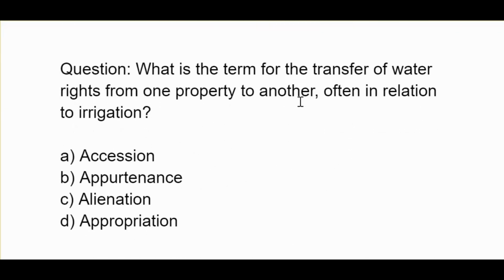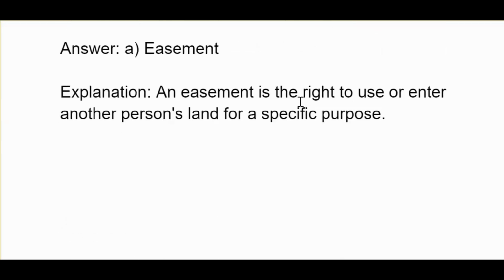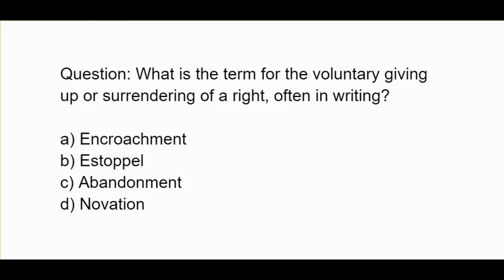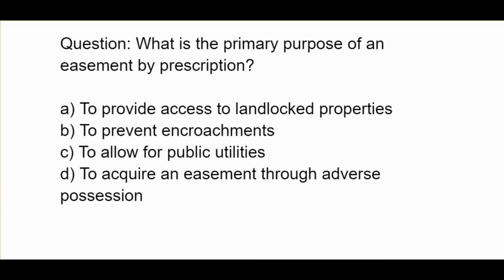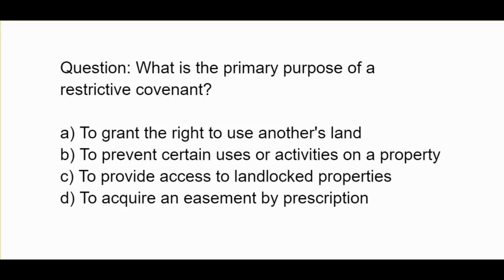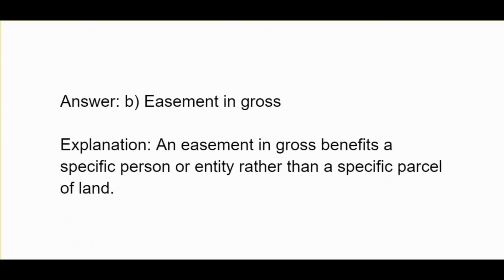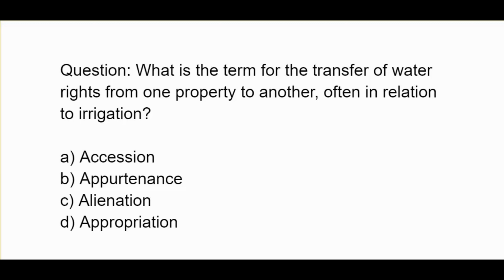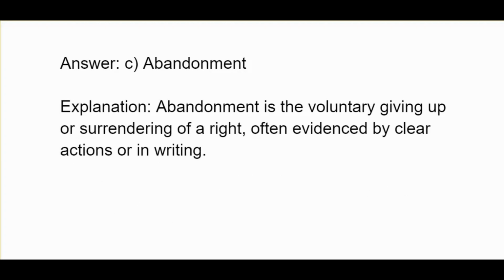20 Real Estate Exam Question on Land Rights and Types of Land Rights - You Need To Prep For This!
Property Ownership Types:

Fee Simple Absolute
Life Estates
Leasehold Estates
Land Use Regulations:

Zoning Laws
Environmental Restrictions
Building Codes
Real Estate Transactions:

Transfer of Title
Deeds and Conveyances
Closing Procedures
Legal Rights and Responsibilities:

Easements
Covenants
Liens